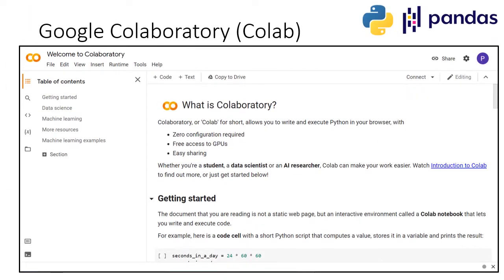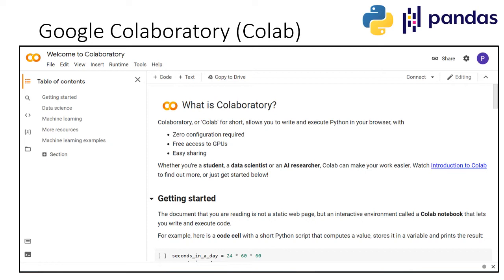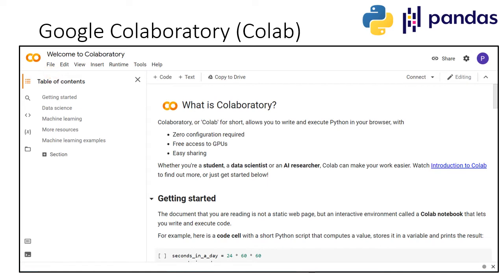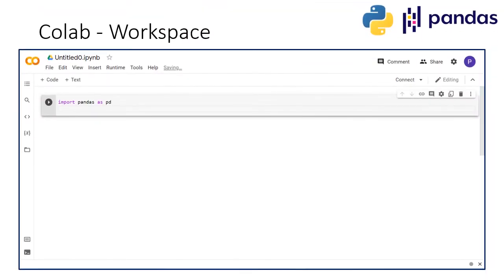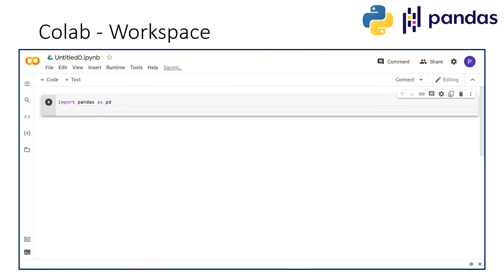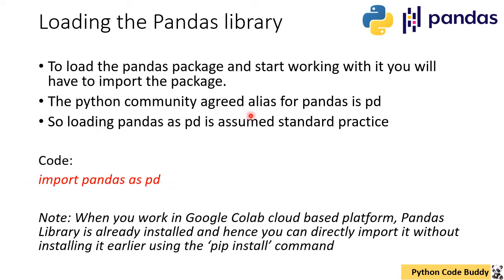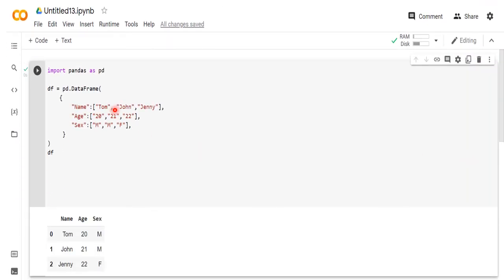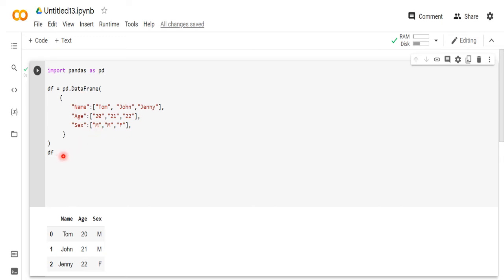Google Colab Tutorial for Beginners, Getting started with Google Colab, How to use Google Colab